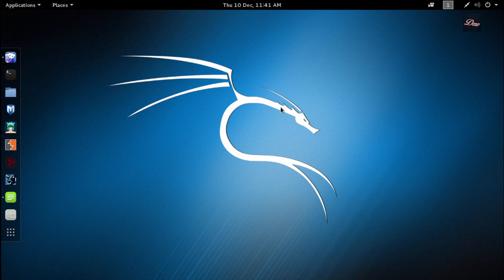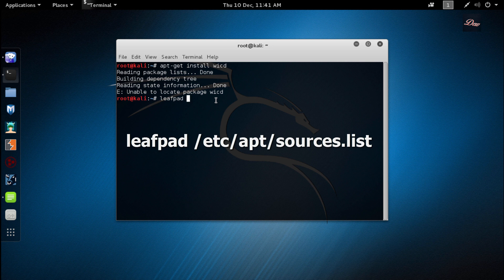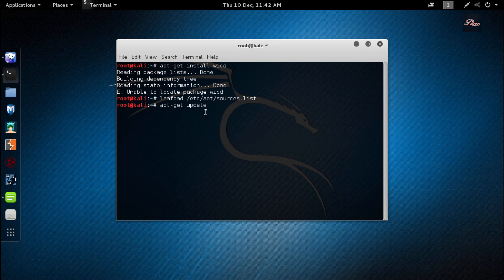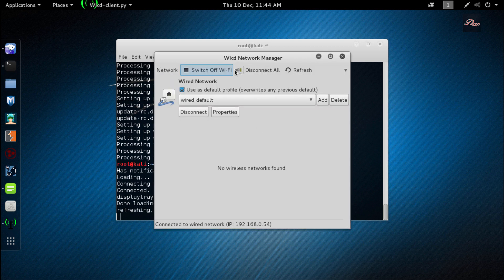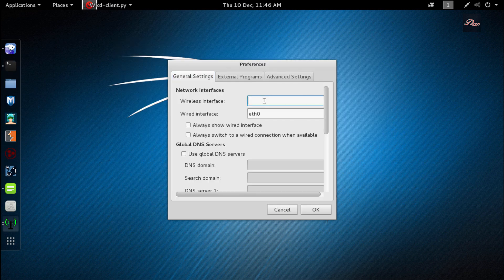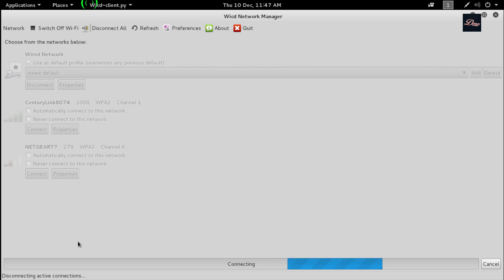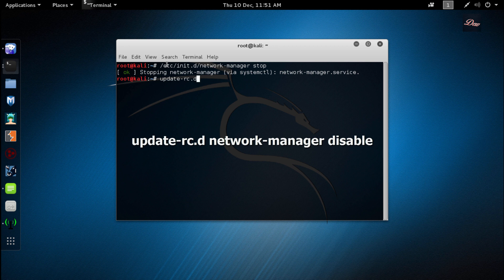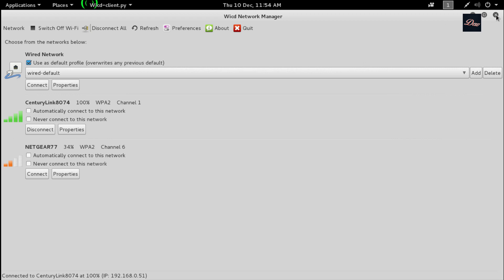How to install Wicd in Kali Linux 2.0 and Fix Wicd Errors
Hey guys, this is How to install Wicd in Kali Linux 2.0  and how to Fix Wicd errors. This is the correct way to install the Wicd network manager for Kali Linux 2.0. Experiencing issues when trying to connect to a wireless network with Wicd? Common errors that you may have "bad password" and "unable to obtain IP address." I will show you how to correct both of these errors. Easy voice tutorial.